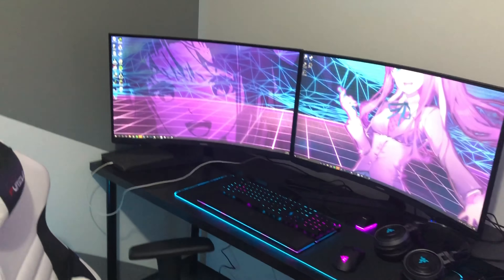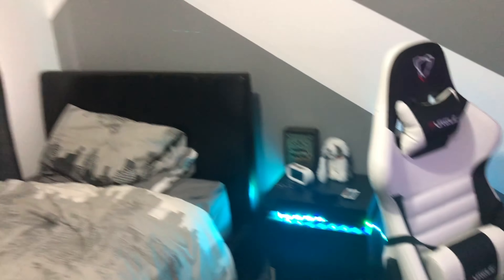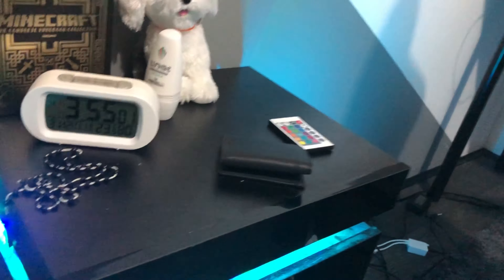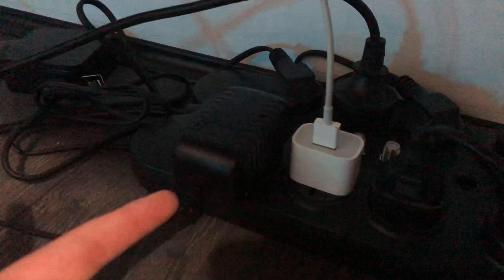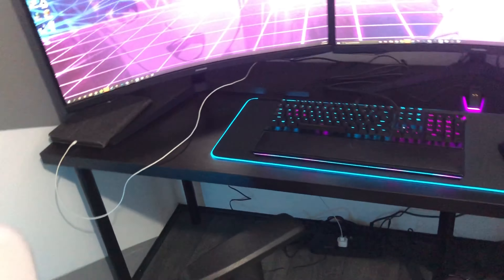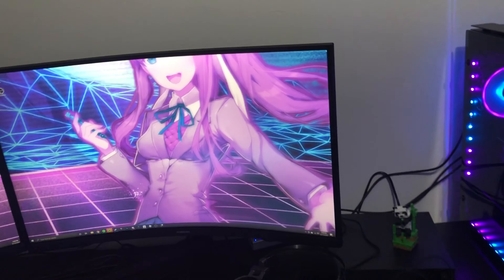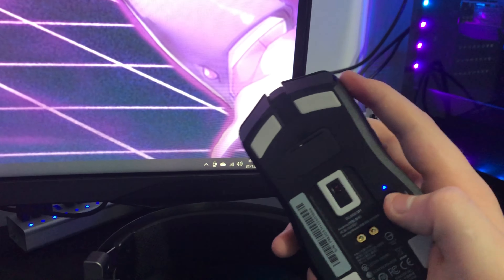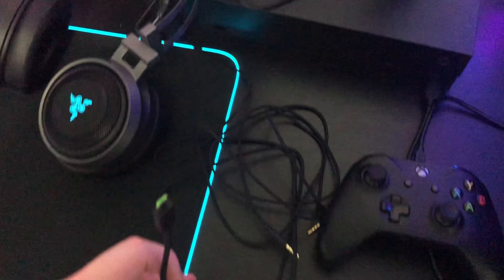INSANE 13 Year Old ($8000+) Gaming Setup/Room Tour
This is my gaming setup, most of this I got for Christmas and trust me I have worked really hard for this so can we please have no hate in the comments. Thank You x

My voice sounds like I'm Americana… I don't know why?!?!

Guys I don't know why the comment section isn't working... I'll make a video on which game I should do as a series...

Feel free to vote on which game I should make a series on starting early January of 2021.

Choose Between:

             OR
Terraria

If you guys are wondering how i got my wallpaper I got it off this app called Wallpaper Engine on Steam. They have really good wallpapers and some =can sync up with Razer Chroma RGB and Corsair iCUE RGB. It does cost a bit of money but it's worth it in my opinion.

~~LINKS~~

Mouse Mat

Console: Xbox One X {Sorry guys, I couldn't find a link}

Gaming Chair

PC Spec:

CPU: Core i9 10850KA
Motherboard: Gigabyte Aorus Z490 Pro AX Motherboard
GPU: Gigabyte Gaming GeForce RTX 3080 OC 10GB
Ram: Corsair Vengeance RGB Pro 32GB 3200MHz (2x16GB) DDR4
CPU Cooler: Corsair Hydro H115i RGB Platinum CPU Cooler
PSU: Corsair RM850 850W Gold ATX Power Supply
Case: Corsair Obsidian 500D RGB SE Black ATX Case
Extra: Corsair RGB LED Lighting Pro Expansion Kit
SSD: Samsung 970 EVO Plus 1TB M.2 SSD
HDD: Seagate BarraCuda 4TB HDD

[Tell me if I have forgotten anything]